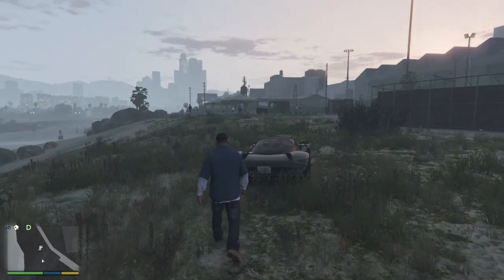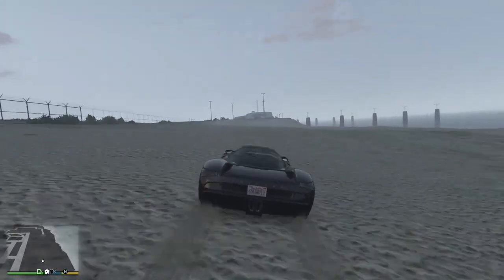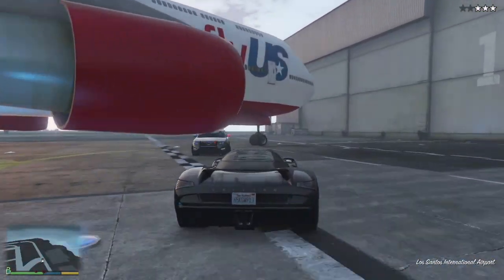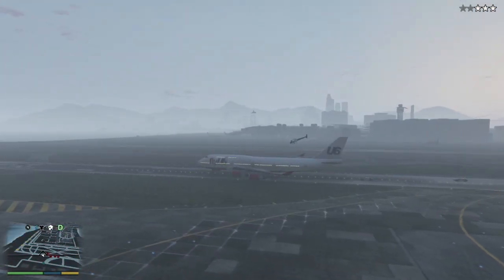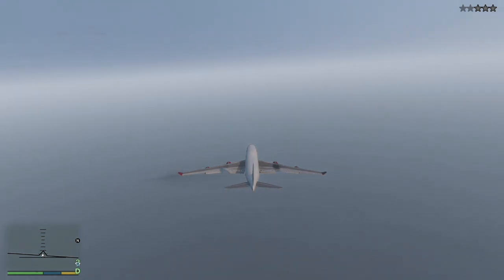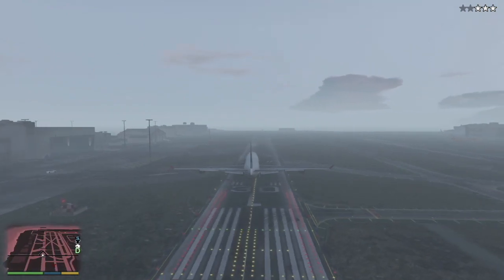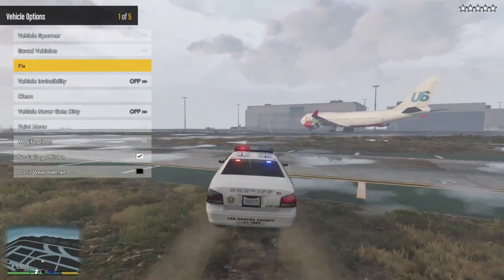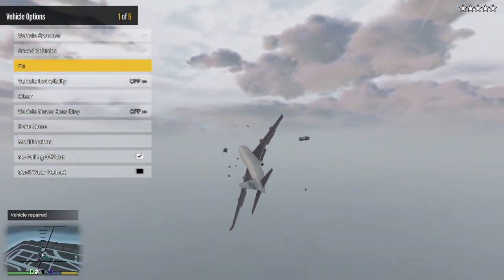How to steal jumbo jet in GTA 5 - story mode location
The flyable jumbo jet is found in the south eastern corner of the Los Santos International Airport (the others are not controllable). It's not always there, but if you wait long enough a new one will land. To enter it, just stand underneath and press the usual button to enter a vehicle (e.g. Y on Xbox).

If you've bought a hangar, then you can approach one without getting any stars, but it's more fun to try your luck with the 3 stars you pick up for entering the airport illegally. As with the army base, the key is speed and getting onto the runway quick enough that the police don't destroy the jumbo before you take off.

and could do with some followers to keep me company! The highlights of those streams will become videos on here.

Did you know I also make music as ‘Best Kept Chilled’? Please stream my new album ‘Ambient journey into spaced’ in all the usual stores, including: